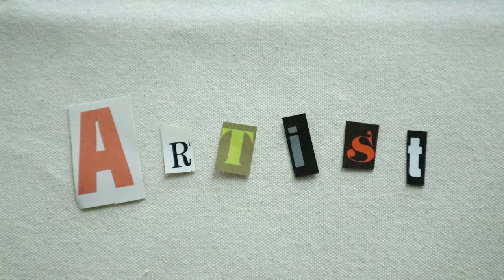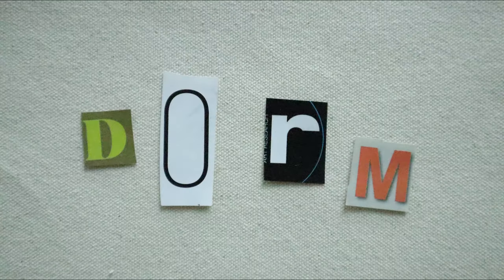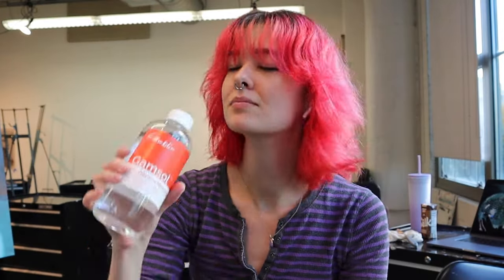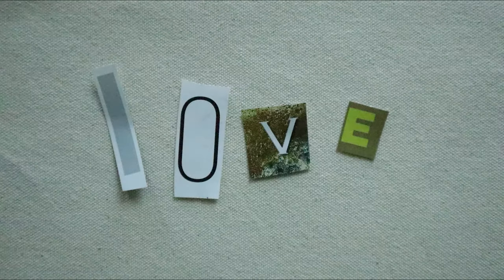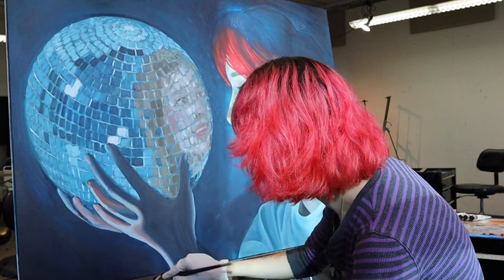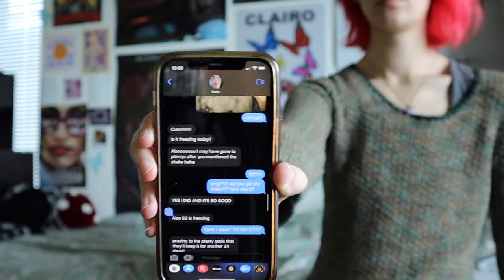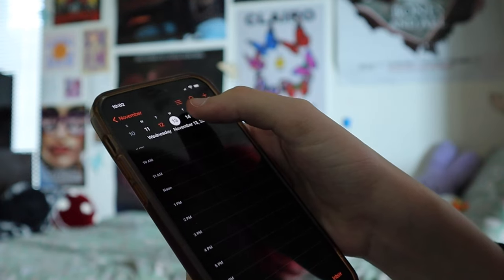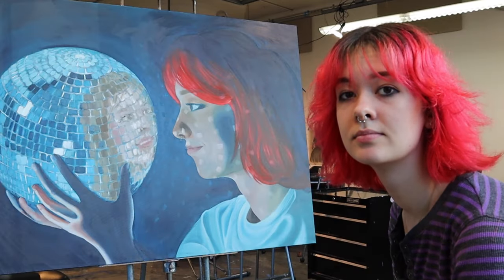Alphabet of Zoey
Learn your ABC's with Zoey! She's glad you watched. She hopes you watched the whole thing.